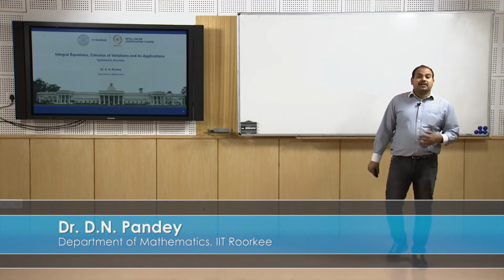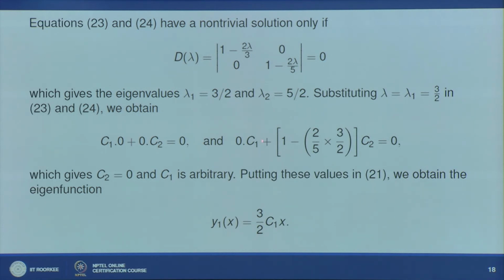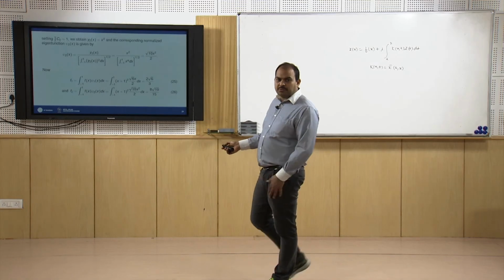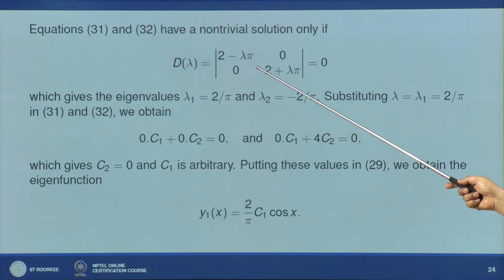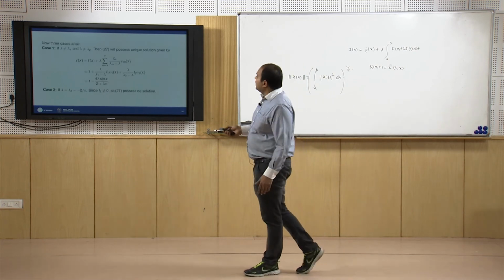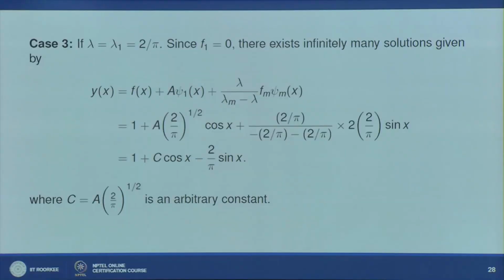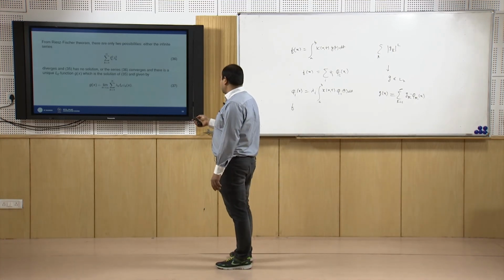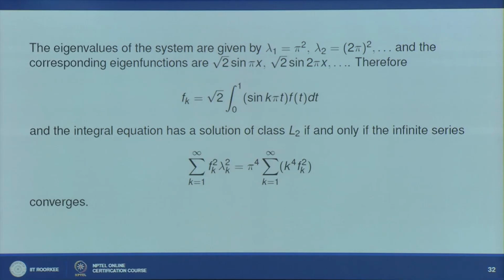Fredholm integral equations with symmetric kernels: Examples